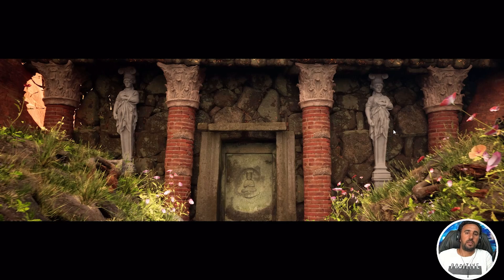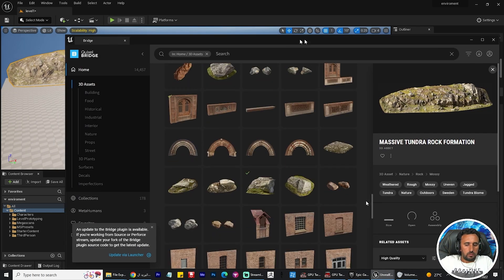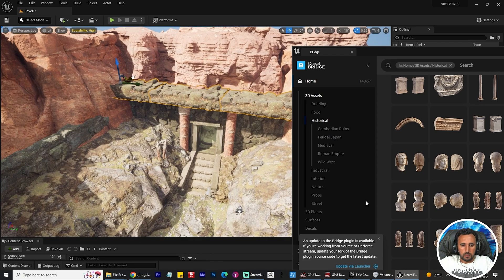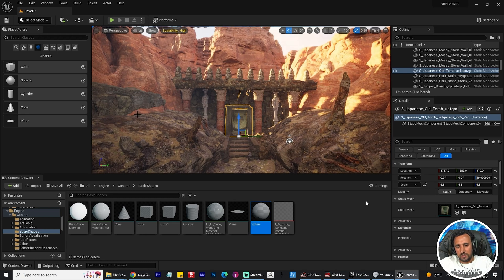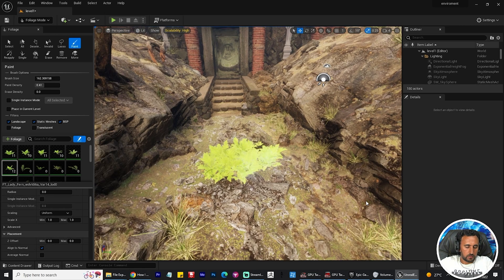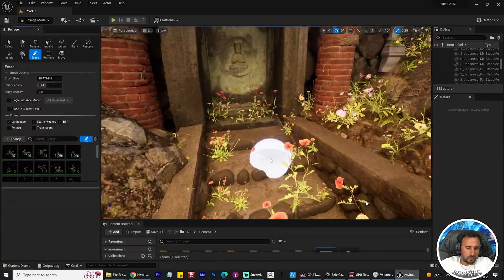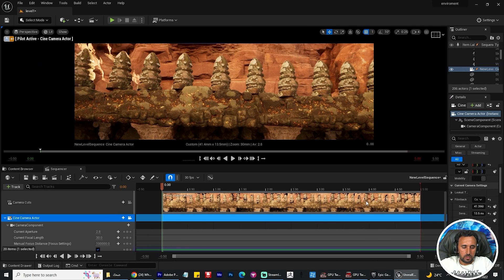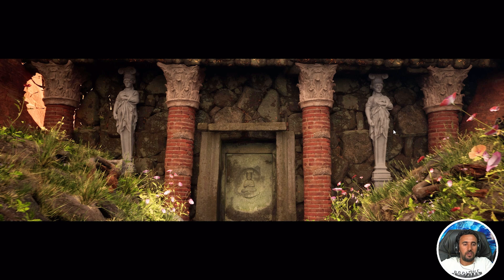How I Quickly Create 3D Environments in Unreal Engine 5 | FULL WORKFLOW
Unreal Engine 5 Environment Tutorial for Beginners - Creating an Island
Unreal Engine 5 - Quixel Foliage Wind EffectUnreal Engine 5 Realistic Sci Fi Environment
How To Make A Massive Open World Map In Unreal Engine 4

[UE5] Forest environment timelapse
Unreal Engine 5 (An Epic Disaster)
UE5 MassAI Crowd in your project step by step guide Part 1
UE5: How to retarget with Foot-IK (Tutorial)

Let's Create an Unreal Engine 5 Environment in ONE SITTING | 3D LivestrGTA San Andreas Remake - Unreal Engine 5 Gameplay Concept Demo made with GTA 5 PC Mods
eam

VEHICLES IN UE 5 | HOW TO USE THEM IN YOUR PROJECT | CITY SAMPLE VEHICLES | UNREAL ENGINE 5

Speedbuild w/commentary Yin Yang cave Unreal Engine 5 RTX3080
Unreal Engine 5 BEGINNER TUTORIAL (Virtual Production)
Unreal Engine 5 Simple Environment River In Forest #37

MetaHuman Creator: High-Fidelity Digital Humans Made Easy | Unreal Engine
Testing the NEW Mesh to MetaHuman Plugin for UE5 !
Mesh to MetaHuman - MetaHuman Plugin - UnrealEngine 5
Unreal Engine 5 Mesh to Metahuman Plugin
Metahuman creator Unreal engine vs Iclone Character Creator 4 which way to go
Metahuman and Metaverse - Part 50
Metahuman Just Got EPIC! - [Mesh to Metahuman Is Here]
Unreal Engine 5 Mesh to Metahuman Plugin Tutorial
Mesh to Metahuman GAME CHANGER!!! - CREATE a AAA DIGITAL DOUBLE in Minutes!!!
UnreMetaHuman Creator Updated for Unreal Engine 5 ~ New MetaHuman Sculpting, Clothing, Hair, Shoes
al Engine 5 Metahuman Update
Scan yourself into Unreal 5 with Metahumans & Zephyr Free | Mesh to Metahuman Tutorial
New MetaHuman From Scanned Data!
Elon Musk is a MetaHuman
Unreal Engine MetaHuman Face Scan Testing
MetaHuman Creator 3
3D Scan to MetaHuman ~ How to Convert 3D Scanned Head to MetaHuman in Unreal Engine 5
MetaHuman Creator 3 - 2
Mesh to Metahuman - How Custom Can You Get?
Unreal Engine 5 - Metahuman - Music Video - Free Form
Metahuman EliseRuiz UE5 V01
Scan Your Head Onto A Metahuman Unreal Epic Update
Hogwarts Legacy 6 Minutes Exclusive Gameplay (Unreal Engine 4K 60FPS HDR)
DNEG’s dojo scene in ‘The Matrix Resurrections’ | Spotlight | Unreal Engine
New Release Brings Mesh to MetaHuman and More | Unreal Engine
كيفية عمل شخصية حقيقية في 45 دقيقة علي برنامج MetaHuman - شرح البرنامج كاملاً بالتفصيل و ببساطه
Animate Metahuman With Mixamo Animation
[UE5] Mixamo Animation Retargeting | METAHUMANS [UNREAL ENGINE 5 short film TUTORIAL SERIES]
Using Mesh to MetaHuman in UE | Unreal Engine
Dijital kopyanız hazır mı? Avatar yerine MetaHuman
Unreal Engine 5 & MetaHuman Creator: Crafting Cutting-edge Digital Humans
Create metahuman DNA file in houdini.
 غير واقعي Live Link Plug-in لـ Autodesk Maya الجزء الأول | الكاميرات | أضواء | الوقت
Metahumans La guia definitiva. Empresa de digital humans explica link Vicon y Faceware [Eng Subs]
Adding Props and Animating a Custom Metahuman in Unreal Engine 5
 سير عمل الملابس الافتراضية MetaHuman الخاص بي
 كيفية استخدام استوديو أدوات الوجه مع ue4 metahuman
 كيف صنعت شخصيتي الخاصة لمحرك غير واقعي 5
 ملابس Metahumans أنا أستورد ملابس ثلاثية الأبعاد باستخدام الخلاط والرسم بالأوزان لـ UE4 | تعلم ث / لي
BEEMETA-METAHUMAN FEMALE MAKE UP (1st VIDEO/AUDIO test)
 استخدام جهاز MetaHuman للوجه في UE | محرك غير واقعي

Unreal Engine
UE5 - Paragon Converted to Metahuman (New Plugin)
Jobutsu

Cinematography Database
Treathers World
Travis Davids
Brent Le Blanc
Nils Gallist
Unreal Engine
Fractured Fantasy
Monoville
Alex G New Media Journalism
JSFILMZ
GameV
InspirationTuts
Unreal Engine
Unreal Engine
Hany Ibrahim Mansour
Hafid Reyes
Maris Freimanis
Unreal Engine
Meta Human
GameSpot Trailers

Barış Özcan

IGN
Jinil Yoon
Zero Conditional
Eugenia Humans
MR3D-Dev
Cinematography Database
JSFILMZ
J Hill
Fractured Fantasy